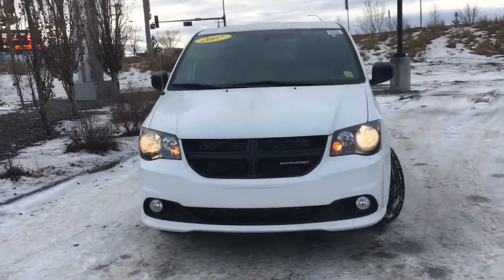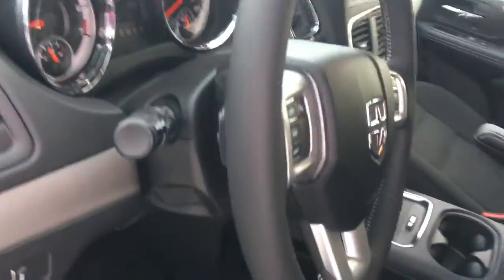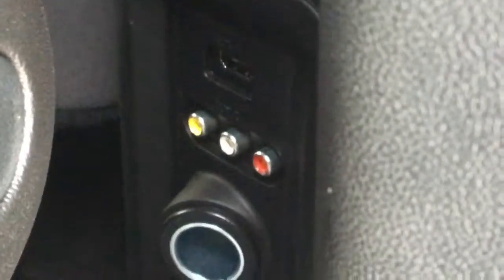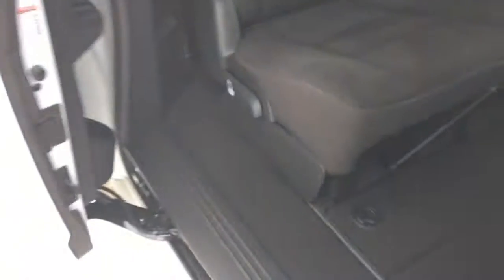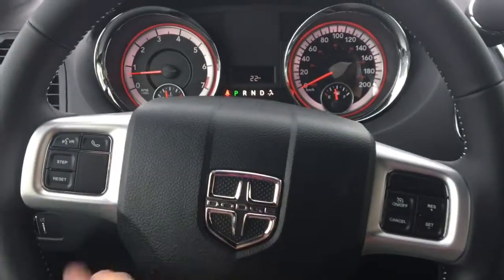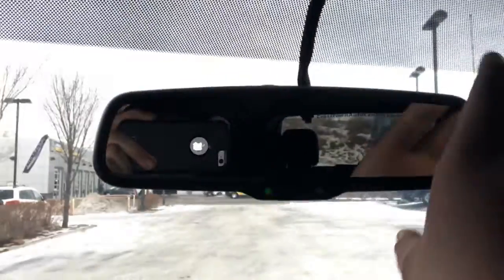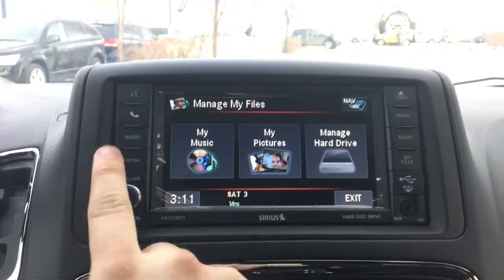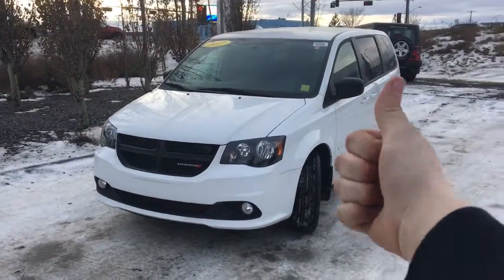2017 Dodge Grand Caravan SXT Plus | USB Ports | Edmonton AB | PSD9090 | Crosstown Auto Centre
7 Passenger Seating, 3.6L Pentastar V6 Engine, Fog Lights, Cloth Seating, Power Windows + Locks + Mirrors, 3 Zone Climate Control, Air Conditioning, Traction Control, Cruise Control, Touch Screen Uconnect with GPS Navigation, Backup Camera, LED Tail Lamps, Power Sliding Doors, Entertainment Centre, Keyless Entry. This 2017 Dodge Grand Caravan SXT Plus is waiting for you down at Crosstown Auto Centre! This is the mother of all minivans. There’s versatility. There’s smart. And then there’s both in a brilliant package full of surprises. The Grand Caravan is the most versatile vehicle in its segment and it offers excellent storage options in the most unexpected of places so that you can conquer every do-it-yourself checklist. There are numerous safety, security and technology features that come standard to help keep you and your family and friends safe and secure. The Grand Caravan also has dual variable valve timing (VVT) in the 3.6L Pentastar V6 engine and it helps improve efficiency and maximize performance! Don’t wait any longer, come to Crosstown today and see what this 2017 Dodge Grand Caravan SXT Plus has to offer you.

Video Voiced & Recorded By, David McIntyre.

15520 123 Ave NW, Edmonton, AB T5V 1K8